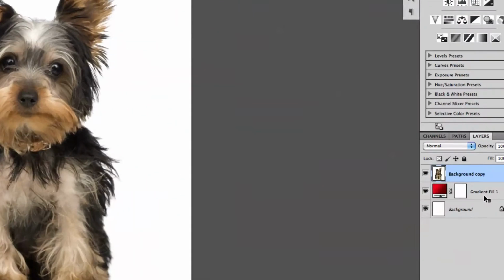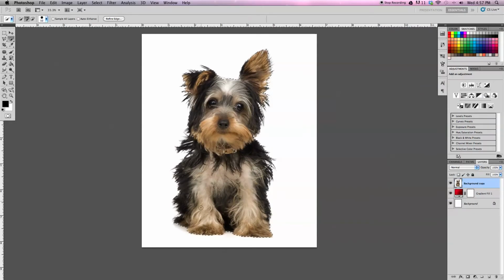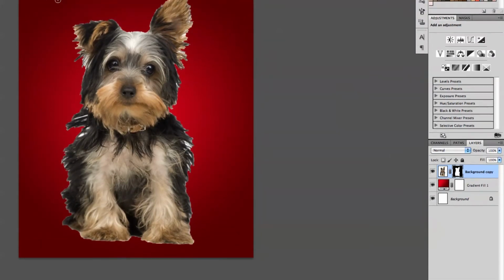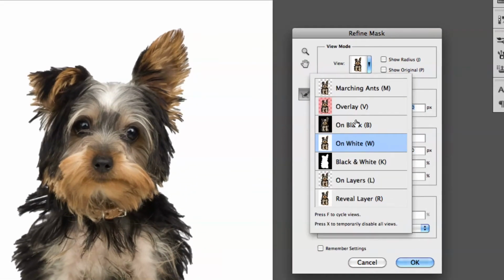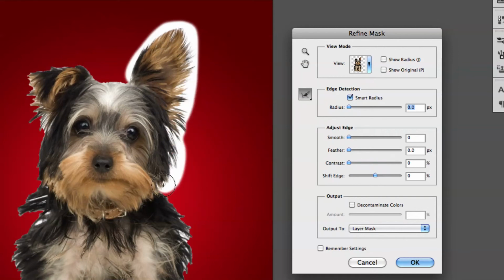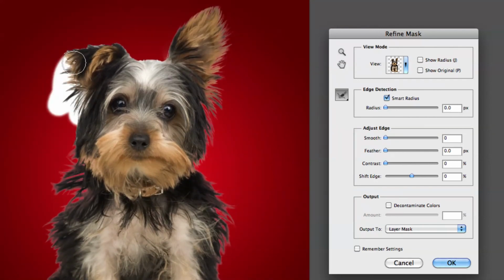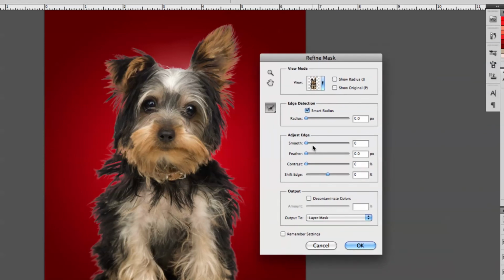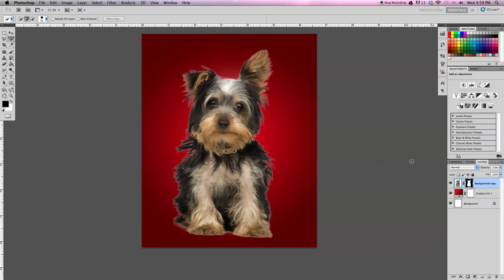Quick Tutorial on Refined Layer Masks